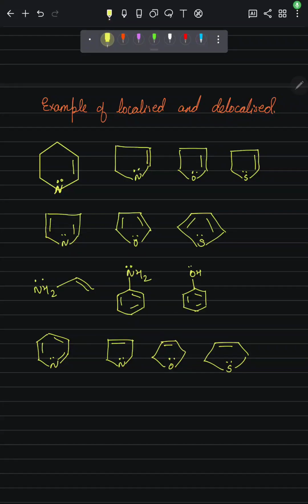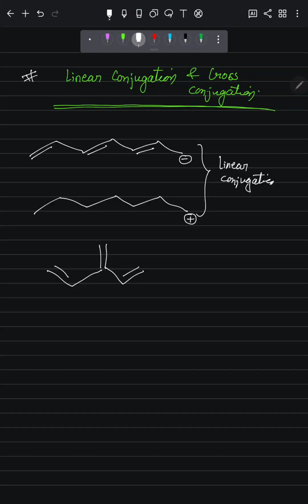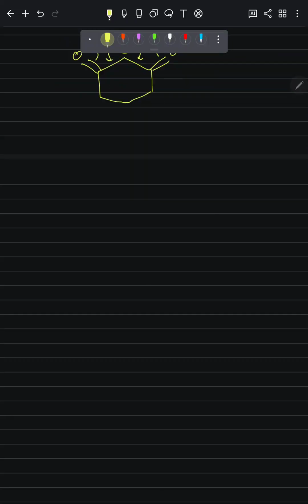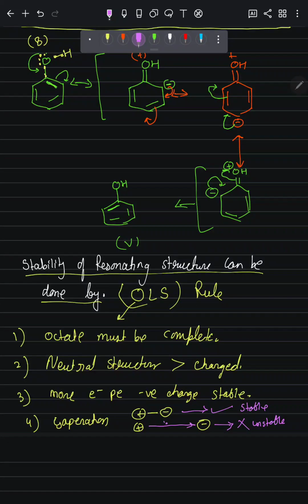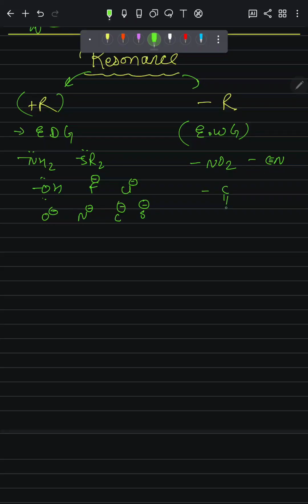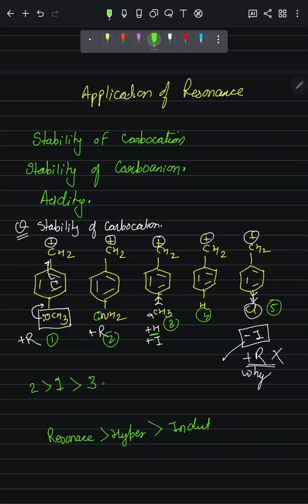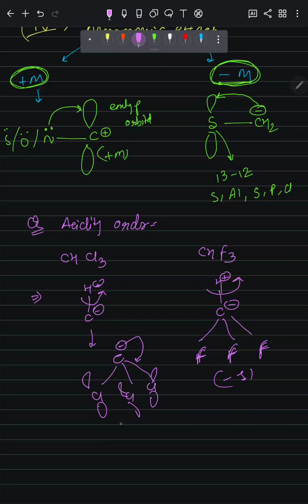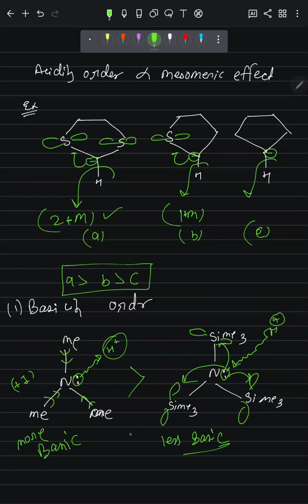General organic chemistry part 3 resonance and mesomeric effect